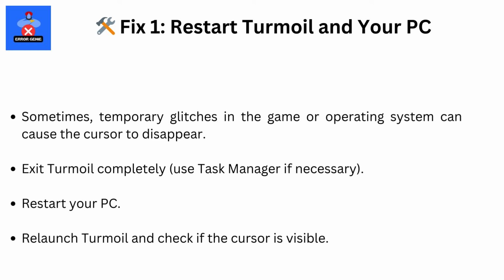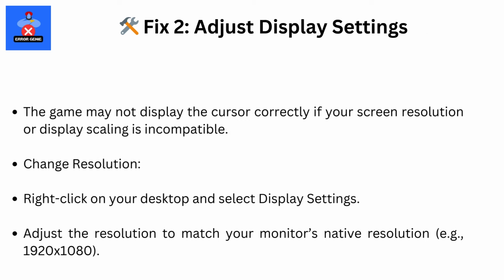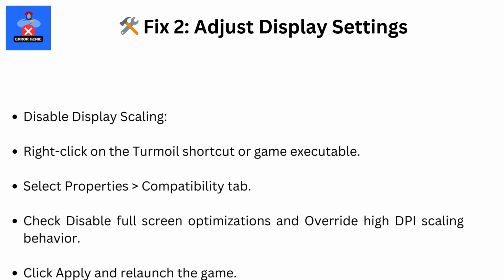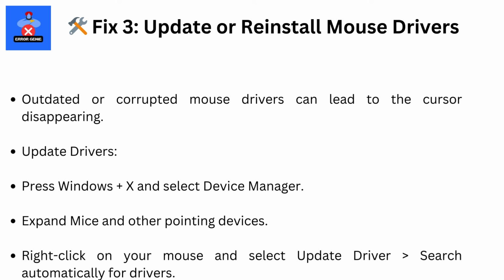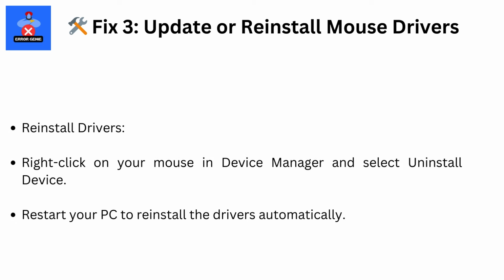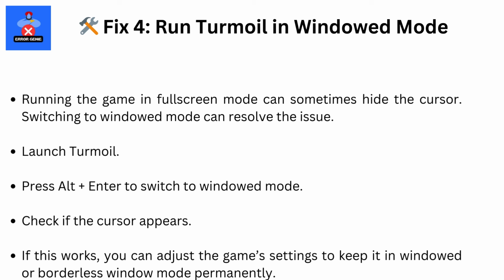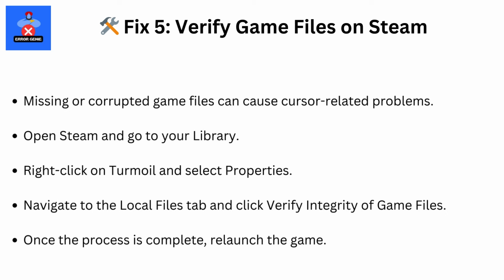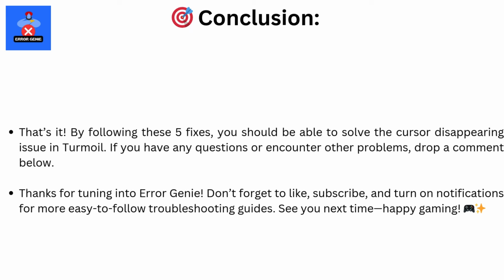How To Fix Cursor Disappears After Launch In Turmoil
How To Fix Cursor Disappears After Launch In Turmoil. Welcome to Error Genie, your go-to channel for quick and easy tech fixes! If your cursor disappears after launching Turmoil, don’t worry. This is a common issue caused by display settings, mouse drivers, or minor glitches. In this guide, we’ll cover 5 simple fixes to get your cursor back. Let’s dive in!

Fix 1: Restart Turmoil and Your PC.
Sometimes, temporary glitches in the game or operating system can cause the cursor to disappear.
Exit Turmoil completely (use Task Manager if necessary).
Relaunch Turmoil and check if the cursor is visible.

Fix 2: Adjust Display Settings.
The game may not display the cursor correctly if your screen resolution or display scaling is incompatible.
Change Resolution:
Right-click on your desktop and select Display Settings.
Adjust the resolution to match your monitor’s native resolution (example, 1920x1080).
Disable Display Scaling:
Right-click on the Turmoil shortcut or game executable.
Select Properties then Compatibility tab.
Check Disable full screen optimizations and Override high DPI scaling behavior.
Click Apply and relaunch the game.

Fix 3: Update or Reinstall Mouse Drivers.
Outdated or corrupted mouse drivers can lead to the cursor disappearing.
Update Drivers:
Press Windows + X and select Device Manager.
Expand Mice and other pointing devices.
Right-click on your mouse and select Update Driver then Search automatically for drivers.
Reinstall Drivers:
Right-click on your mouse in Device Manager and select Uninstall Device.
Restart your PC to reinstall the drivers automatically.

Fix 4: Run Turmoil in Windowed Mode.
Running the game in full screen mode can sometimes hide the cursor. Switching to windowed mode can resolve the issue.
Launch Turmoil.
Press Alt + Enter to switch to windowed mode.
Check if the cursor appears.
If this works, you can adjust the game’s settings to keep it in windowed or borderless window mode permanently.

Fix 5: Verify Game Files on Steam.
Missing or corrupted game files can cause cursor-related problems.
Open Steam and go to your Library.
Right-click on Turmoil and select Properties.
Navigate to the Local Files tab and click Verify Integrity of Game Files.
Once the process is complete, relaunch the game.

That’s it! By following these 5 fixes, you should be able to solve the cursor disappearing issue in Turmoil.